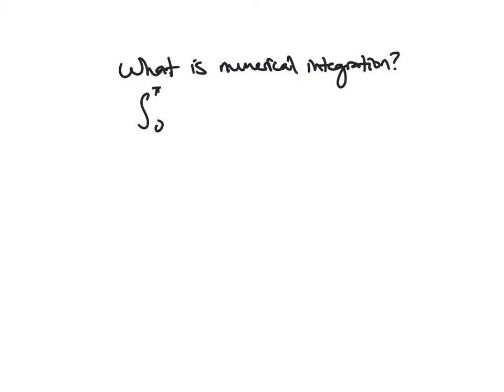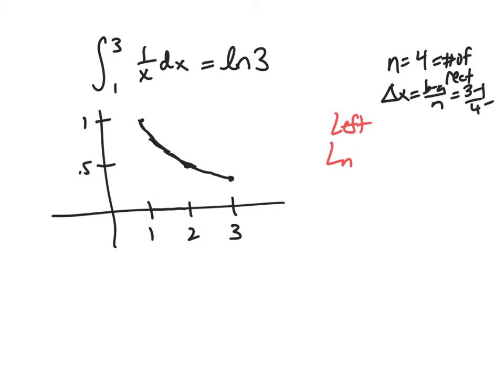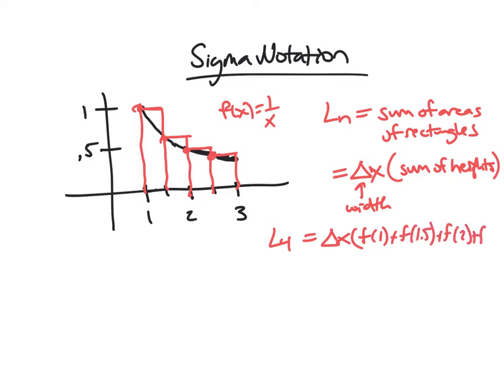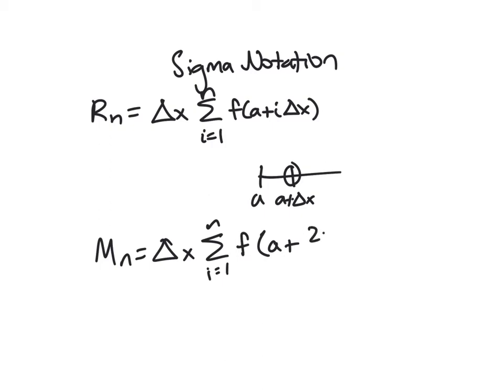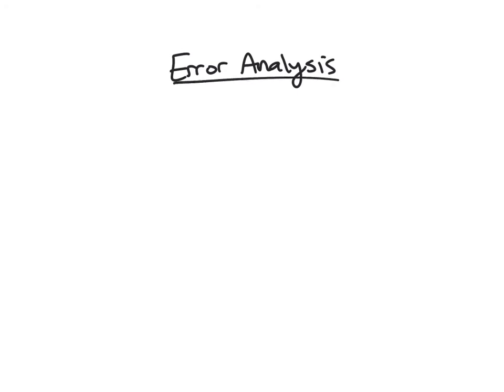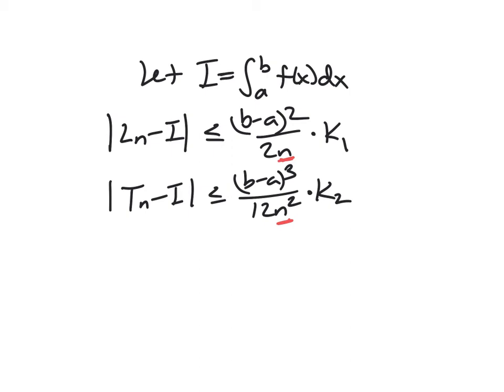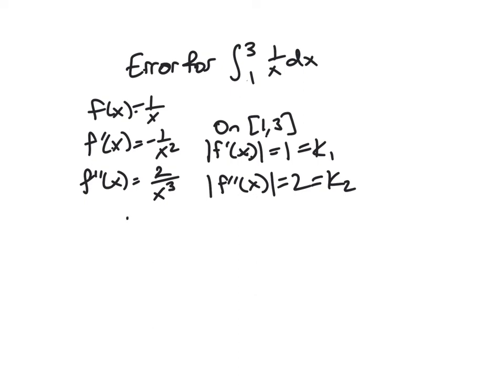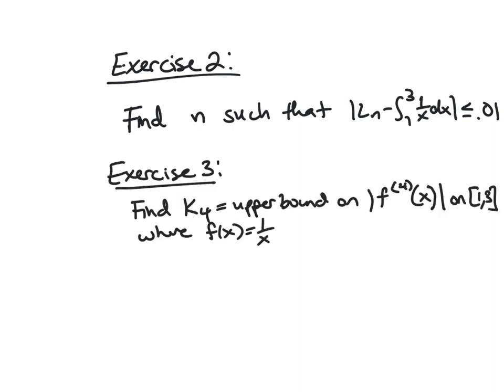Intro to Numerical Integration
In this video, we introduce the idea of numerical integration and discuss left, right, midpoint, and trapezoid sums. We display these in sigma notation and then discuss error bounds for these methods of approximation.